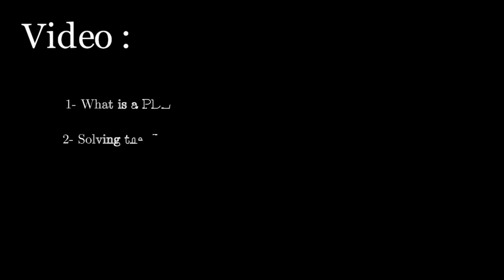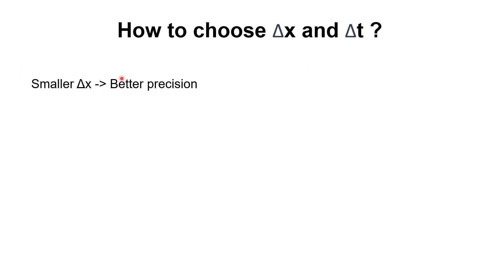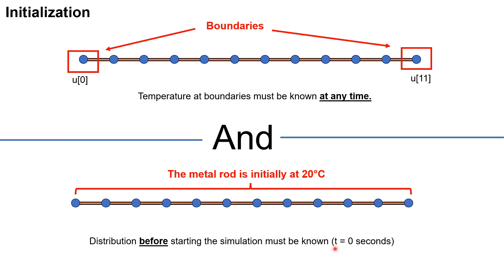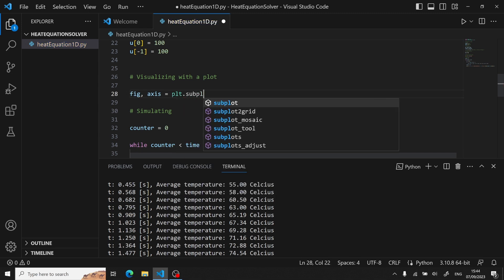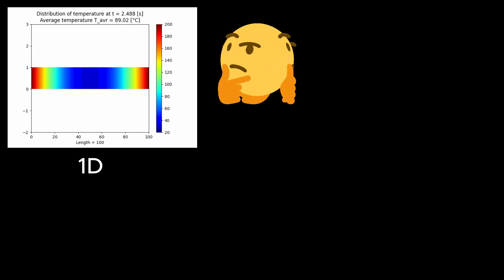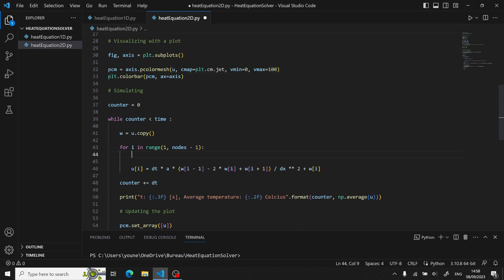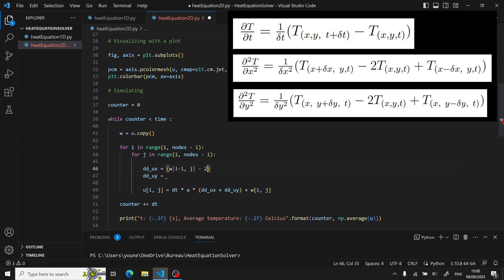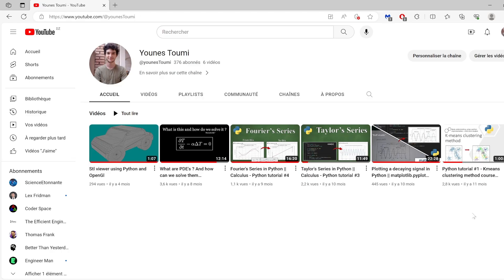Solving The 1D & 2D Heat Equation Numerically in Python || FDM Simulation - Python Tutorial #4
In this video, you will learn how to solve the 1D & 2D Heat Equation with the finite difference method using Python.

Outline of the video :
0:00 - Introduction
1:10 - Solving the 1D Heat Equation
4:51 - Visualizing the solution
6:29 - Solving the 2D Heat Equation
10:27 - Surprise ?